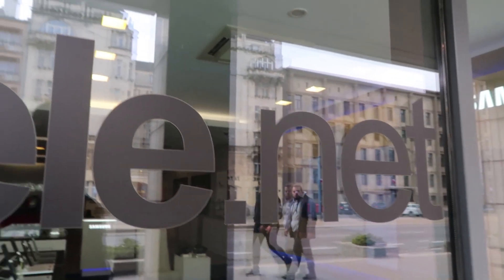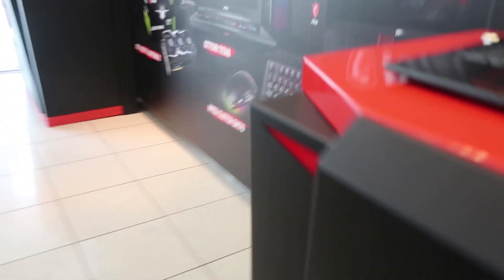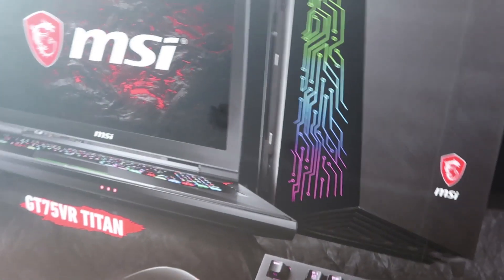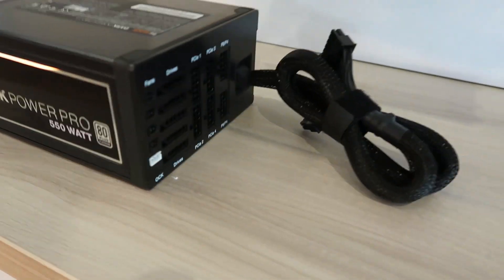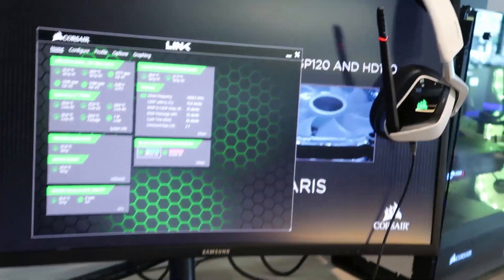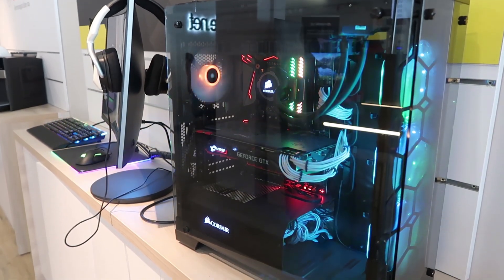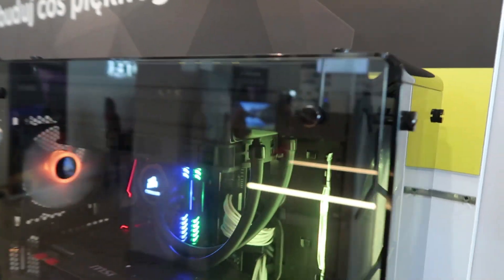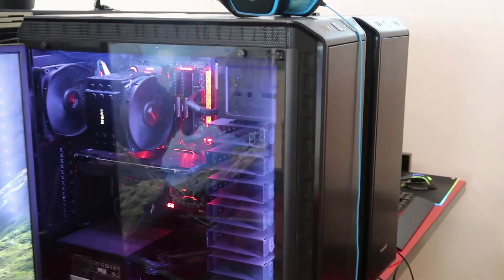A HIDDEN COMPUTER STORE IN WARSAW POLAND AND MAN DO THE SYSTEMS LOOK NICE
►My Equipment:

*CAMERA : Canon EOS M10 BLACK
* Mic(Neewer) Professional Studio
*USB Cables ( Top Grade Pro Cables)
*Small gorillapod
*Big Gorillapod
* Basic Tripod